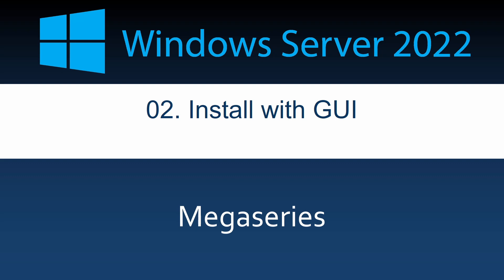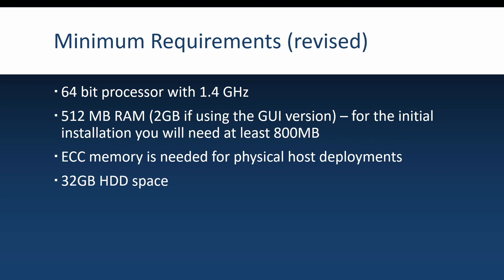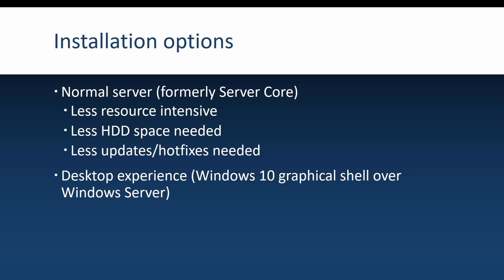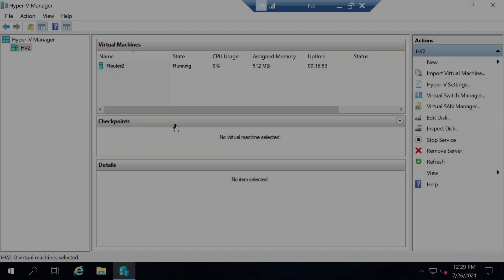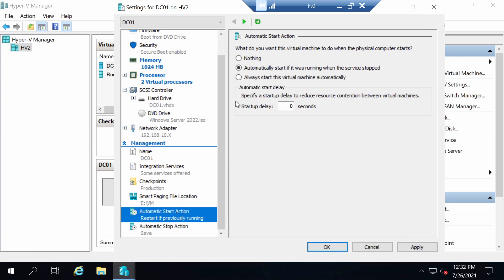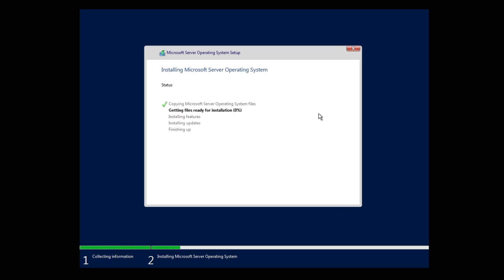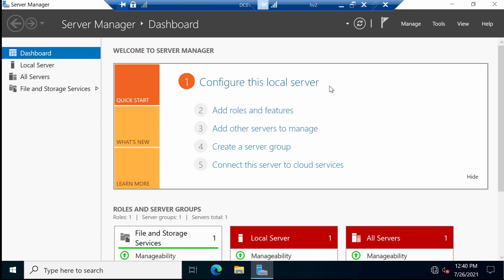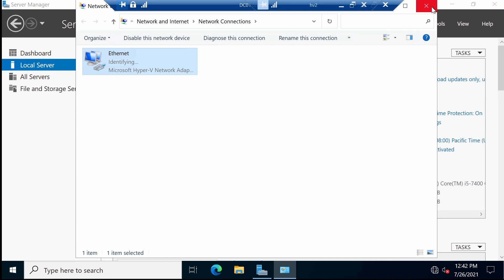02. Install with GUI - Windows Server 2022 MegaSeries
This video will cover the installation of a Windows Server 2022 GUI machine and also the initial settings needed for it like server name, ip settings and firewall rules.

00:00 Introduction
00:54 Minimum requirements
02:54 Windows Server editions
04:16 Installation options
05:21 Installation types
07:00 Create a new virtual machine
09:41 Install Windows Server 2022
12:50 Configure Windows Server 2022 basic settings